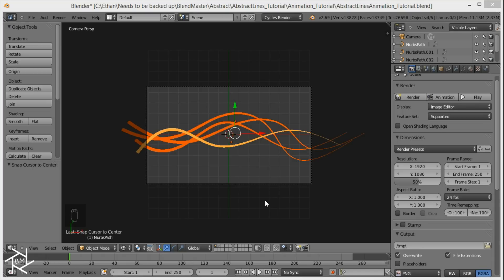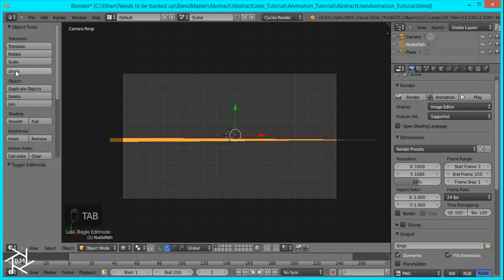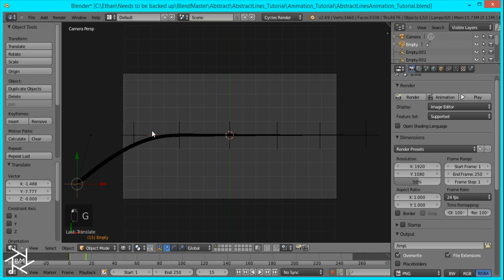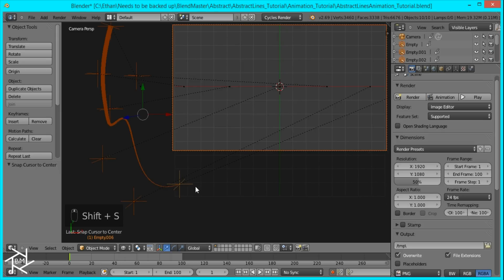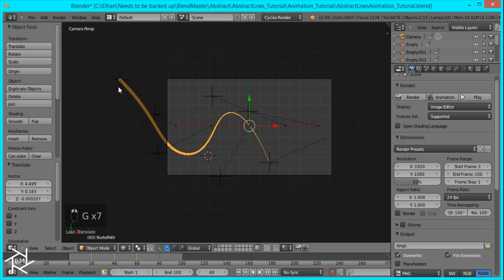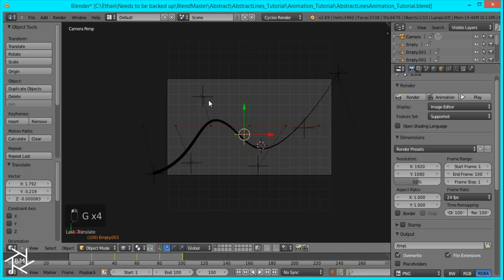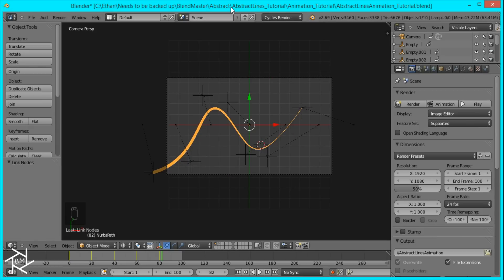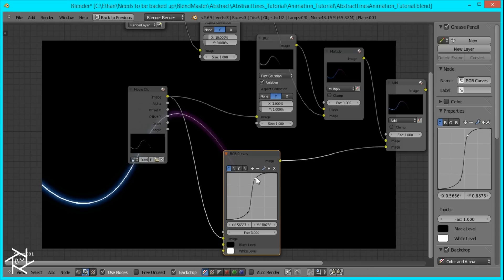How to Animate Curves in Blender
Hey guys. In this tutorial I will show you a simple way to animate curves in Blender. This tutorial was requested after I posted my Abstract Lines tutorial. Someone wanted to know how to animate the curves because they couldn't use key frames or shape keys to animate it. So I'll show you my trick for animating curves in Blender. I hope you enjoy the tutorial and learn something new.